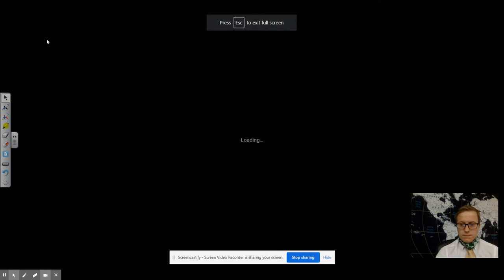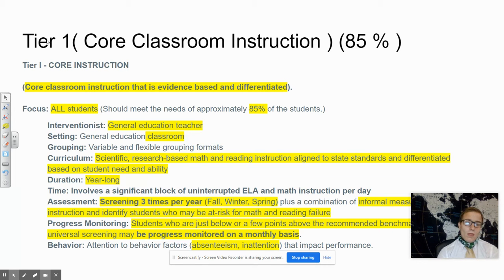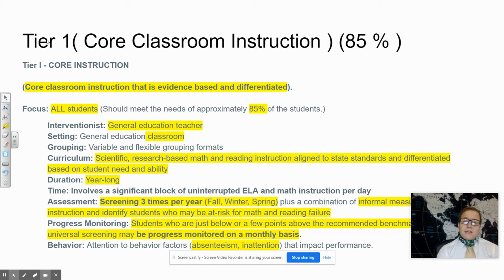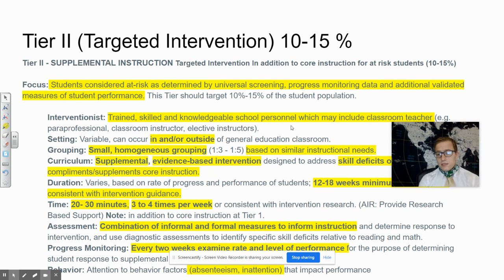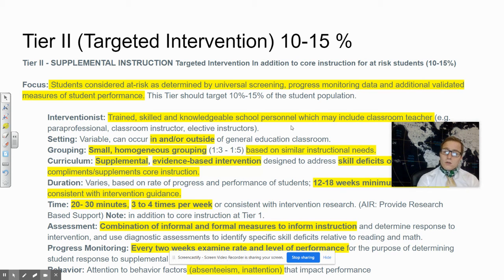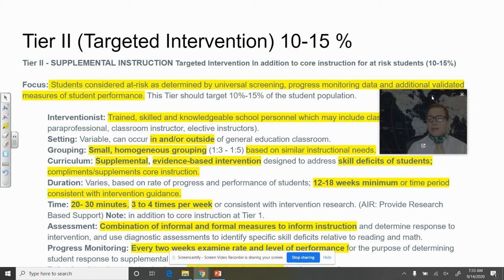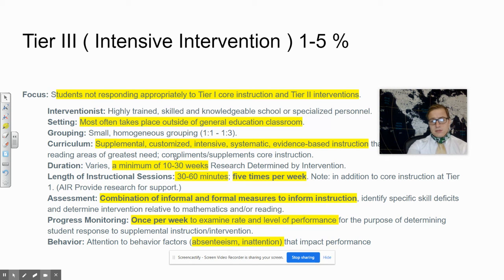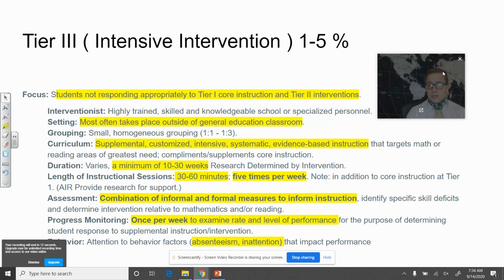Untitled: Sep 14, 2020 7:35 AM